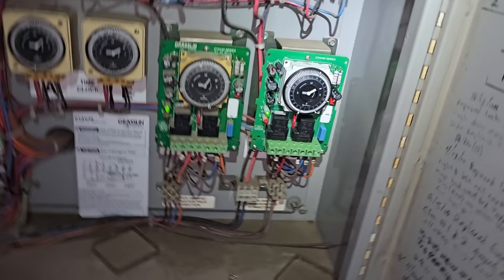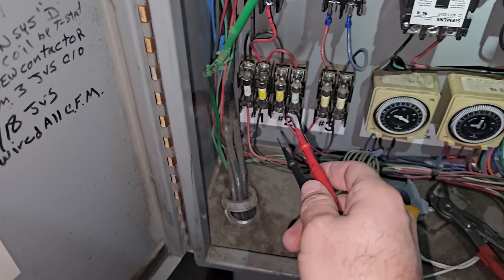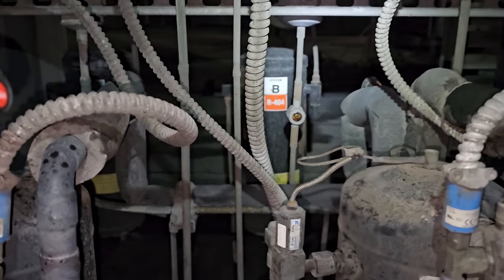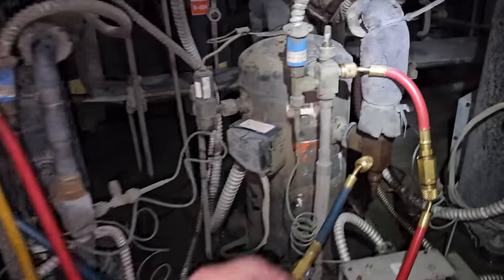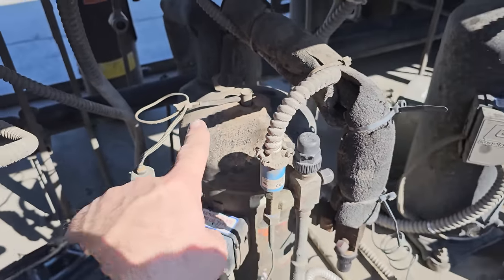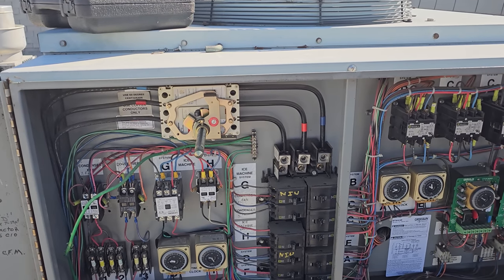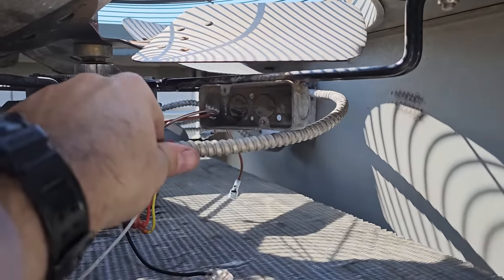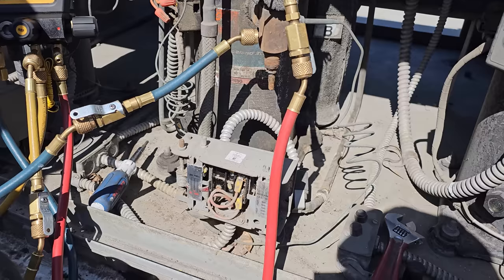LATE NIGHT WALK IN FREEZER CALL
Gotta love the late night calls, when I realized what was happening with the compressor I was thinking the worst.

Mailing Address
HVACR VIDEOS
12523 LIMONITE AVE.